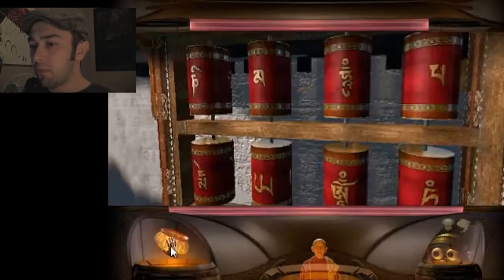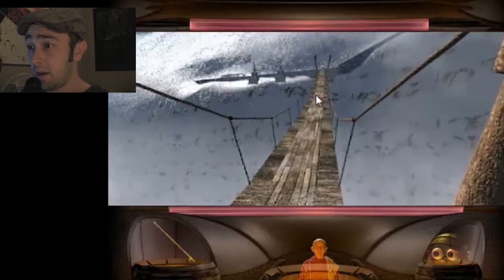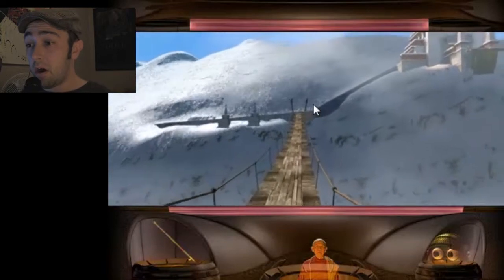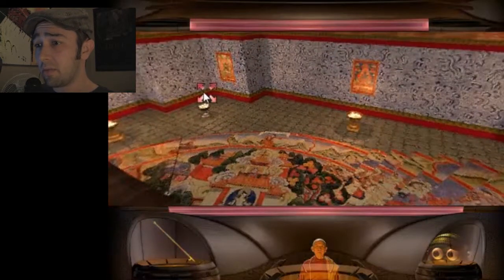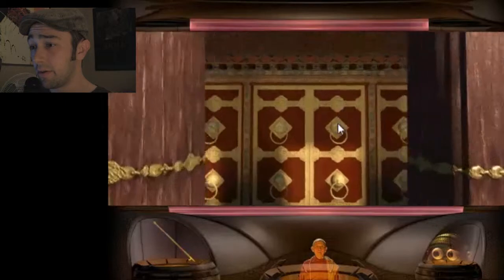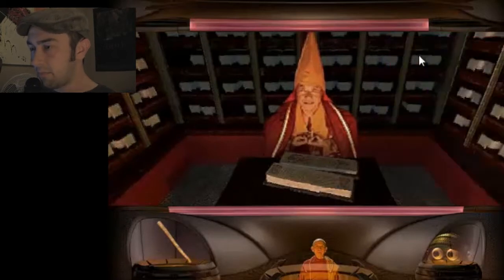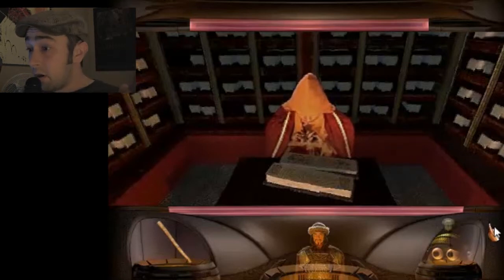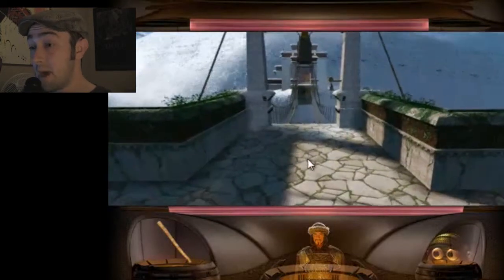"The Journeyman Project 3: Legacy of Time" Pt 15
It's part 15 of Journeyman Project 3: Legacy of Time! It's just as good as the last 14 parts! ...i'll let you decide if that's a good thing!

"Despite Agent 5's success in the previous games, time travel technology is deemed unsafe and the TSA is forced to close down. However, Agent 3, the culprit from Buried in Time causes a temporal rip and Gage Blackwood must travel back in time to find her, and discovers that aliens had destroyed three ancient Earth civilizations. After finding Agent 3, he learns that a mysterious alien fleet has appeared in Symbiotry space and is heading towards Earth, looking for an ancient alien relic known as the Legacy of Time. Joining once again with his AI buddy Arthur, he must track down the pieces of the Legacy in the mythical cities of Atlantis, Shangri La, and El Dorado."